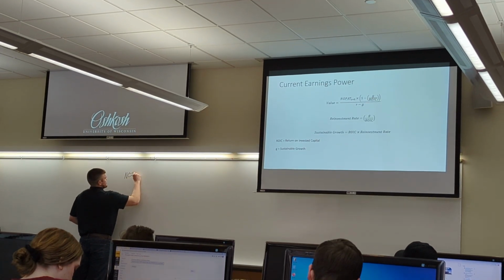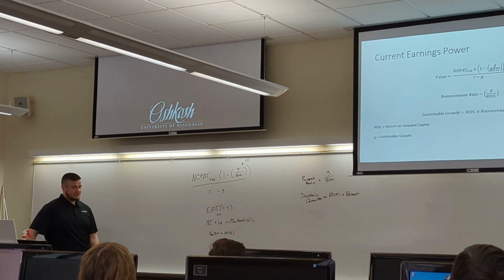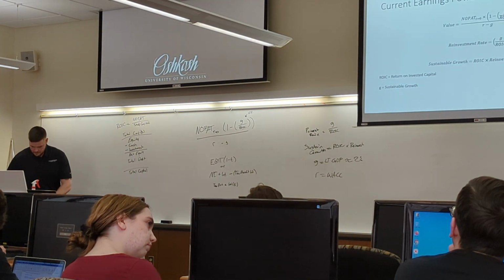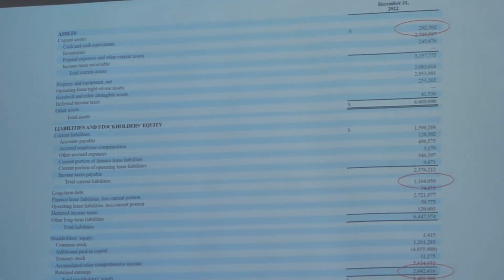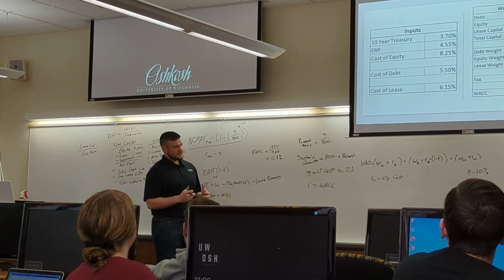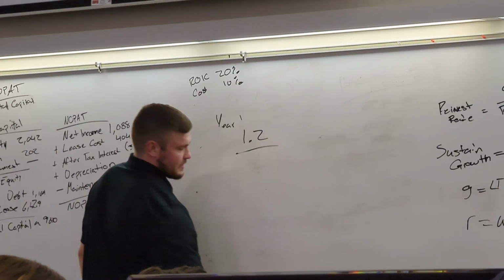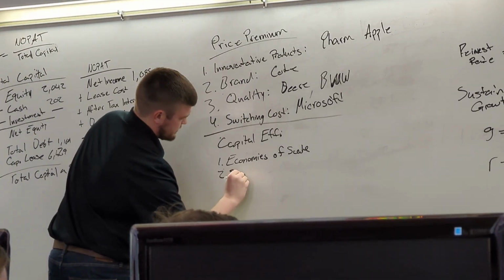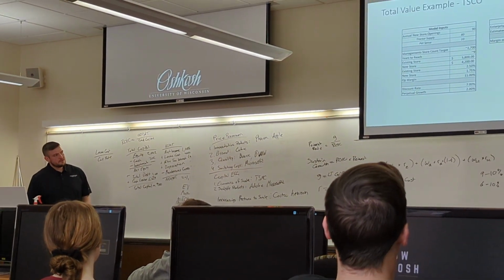Austin Summers, CFA discusses valuation